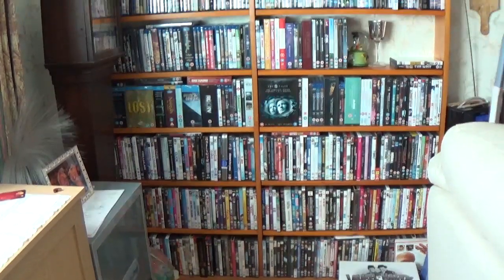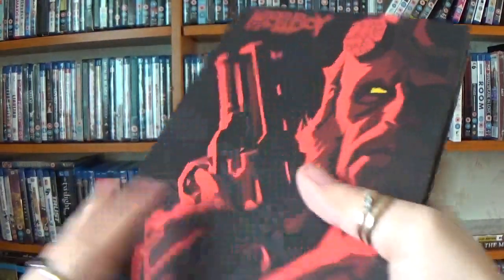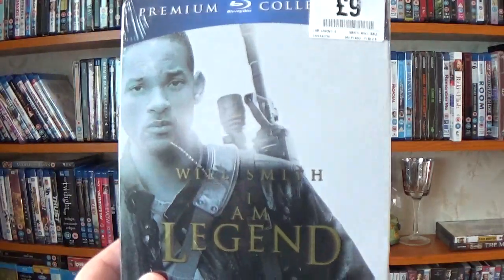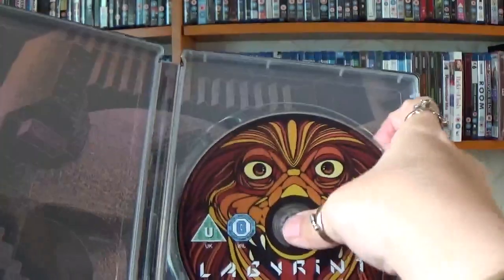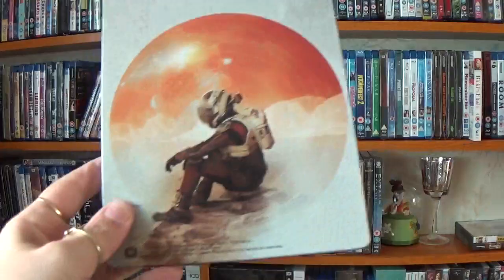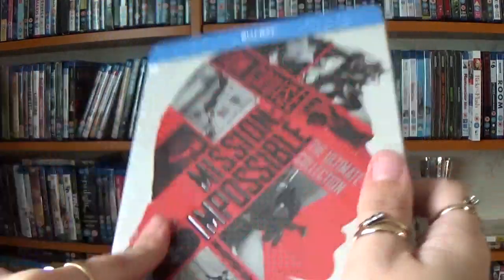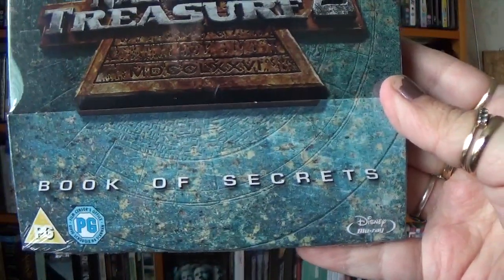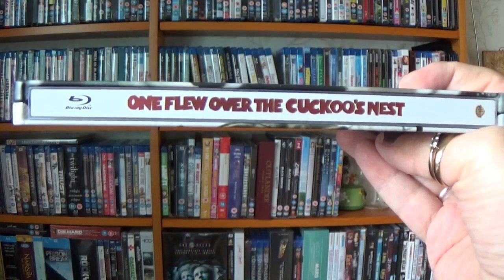My Collection: Steelbooks & MetalPaks Part 3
Hey guys, here is the second part of my (regular) steelbook collection. My Disney collection are already filmed and uploaded, and you can see those in the prior videos to this, and also, the playlist included. I've tried to split this up as evenly as possible, but it's quite difficult without making it too long!
I hope you enjoy it though!

Have you seen my previous video? My Collection: Steelbooks Part 2